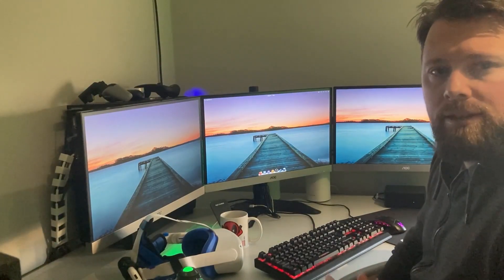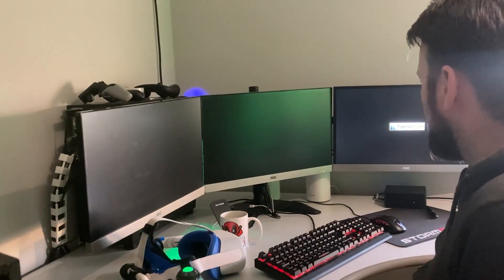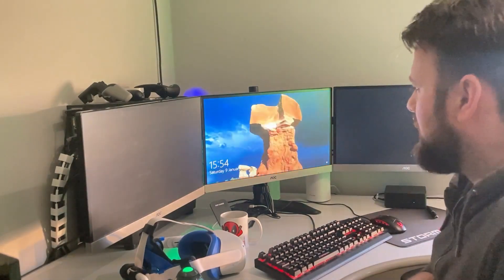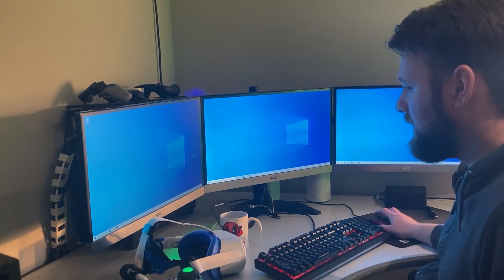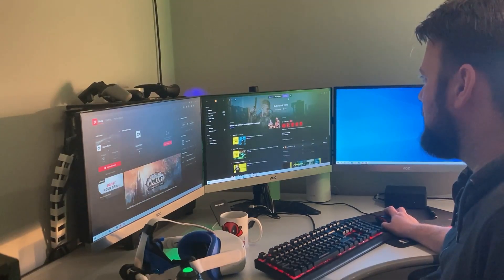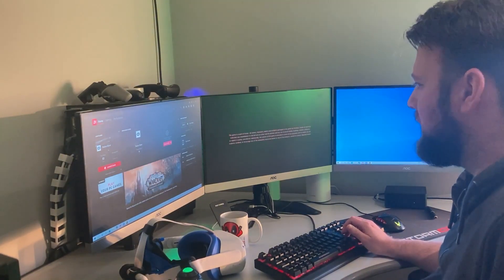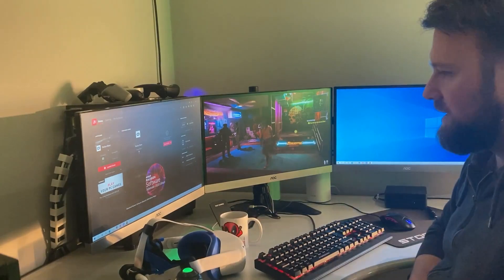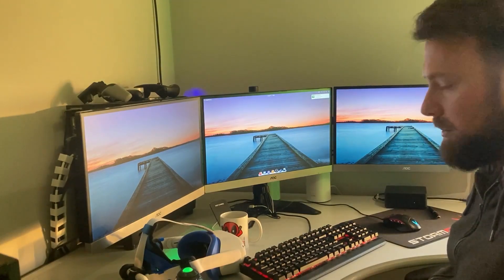Demo of Single GPU Passthrough for Ubuntu/Elementary OS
Demonstration of GPU Passthrough working on Ubuntu 20.04 or elementary OS 5.1 - Video is an example that will be referenced in a guide I Posted in the following link .